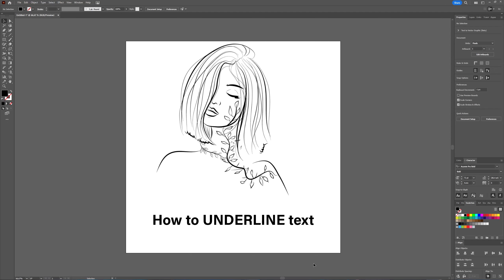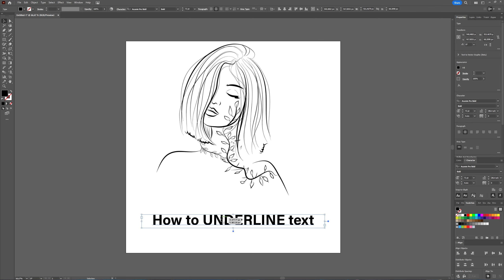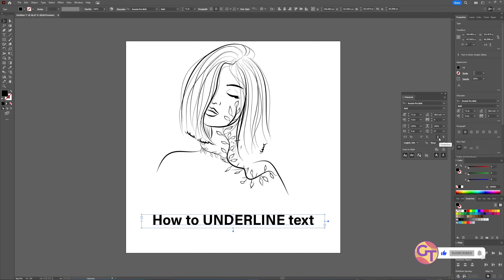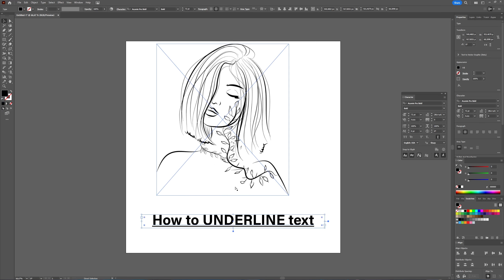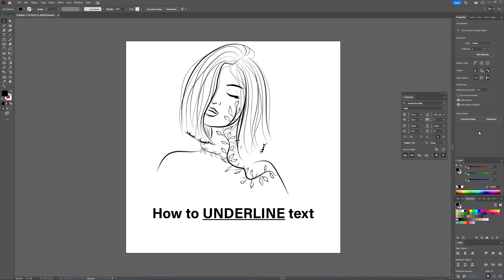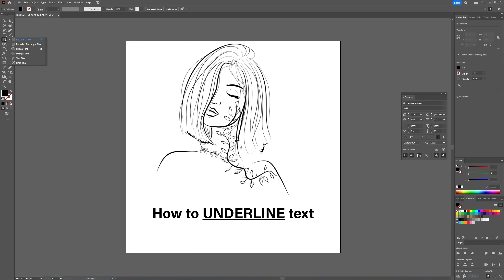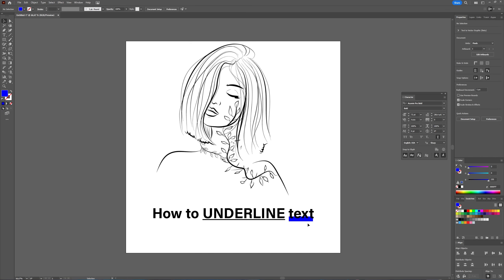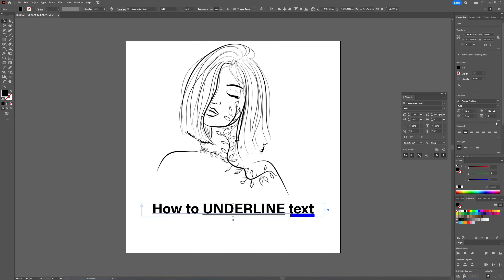How to Underline Text [Adobe Illustrator]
Sounds easy but it is a bit hidden away by Adobe. In this video I show you how you can underline text in Adobe Illustrator.

Editing software: Adobe Premiere Pro and Adobe Photoshop
Editing: Adobe Premiere Pro
Intro & Outro: Adobe After Effects